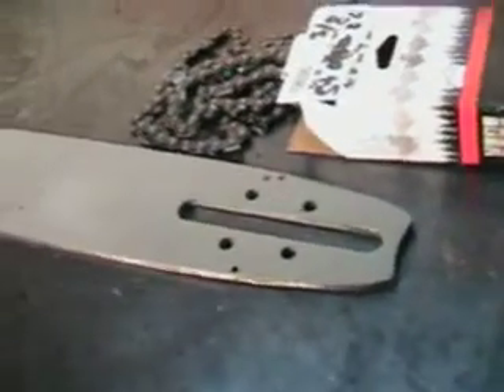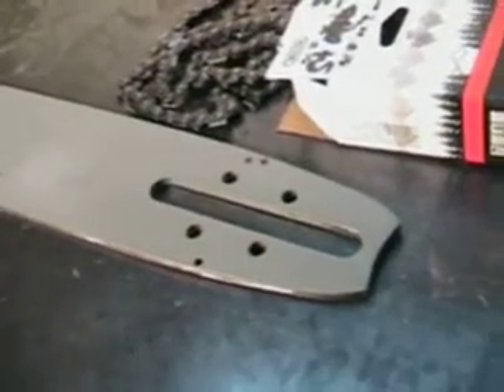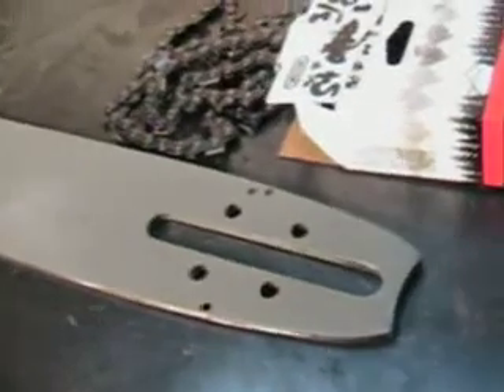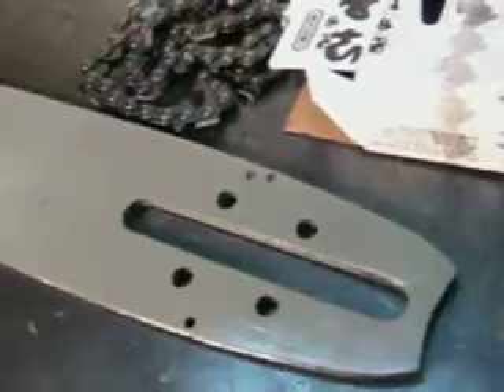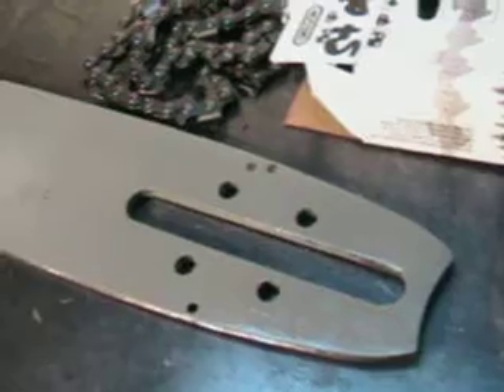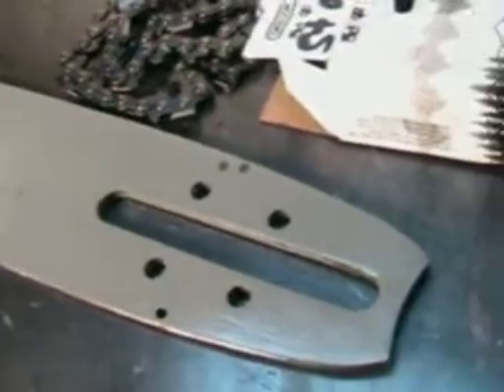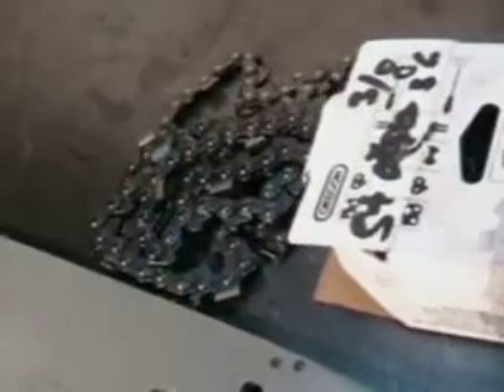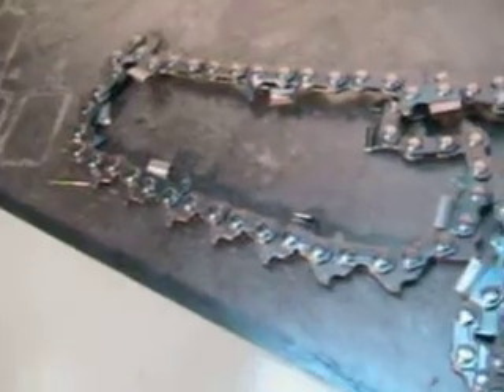The chainsaw guy shop talk Stihl 36 inch chain 090.AVI